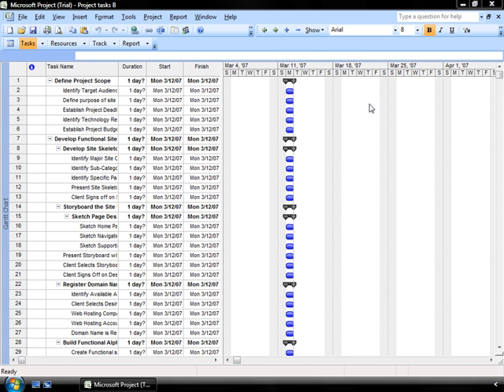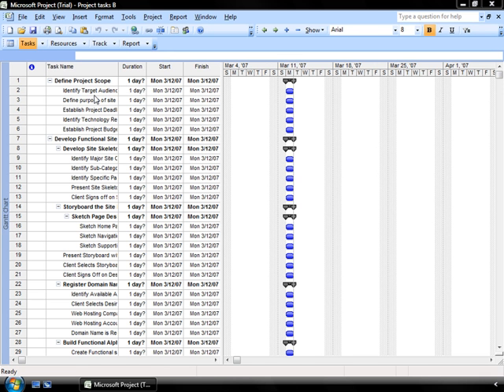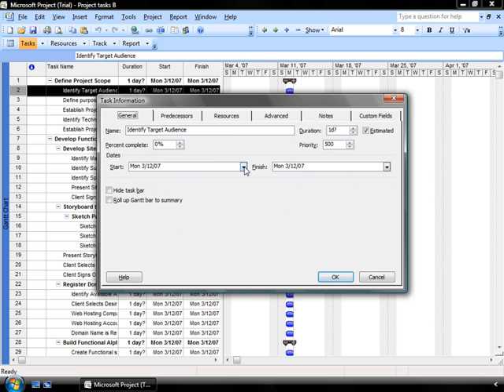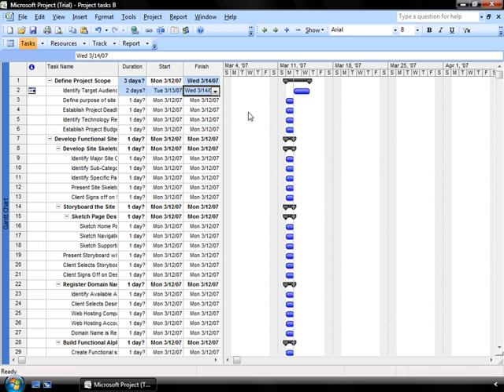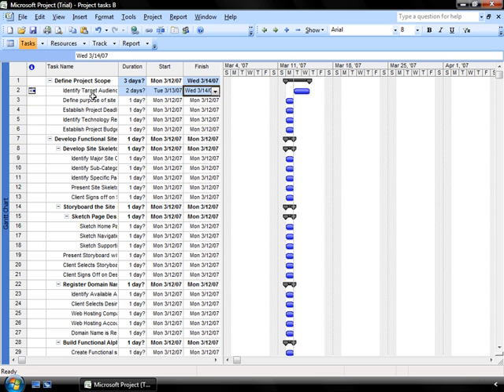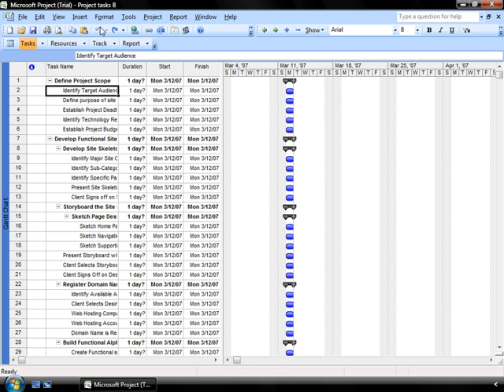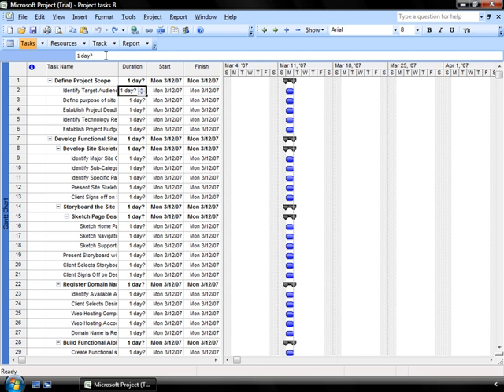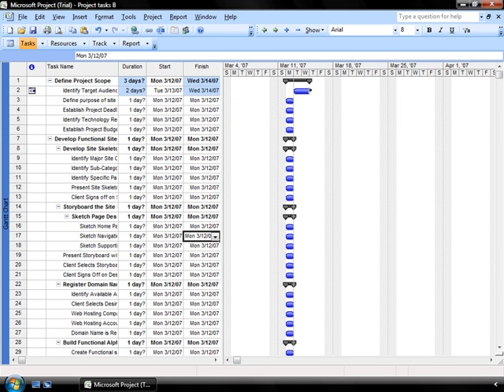Microsoft Project 2007 Part 13 durations